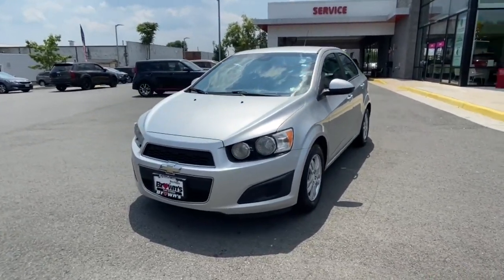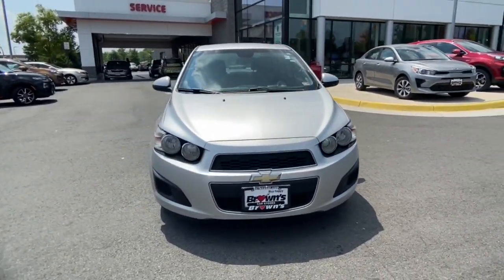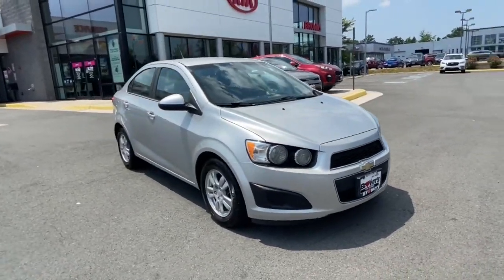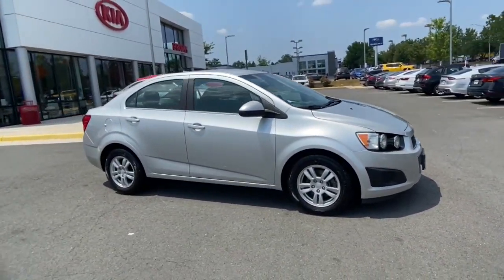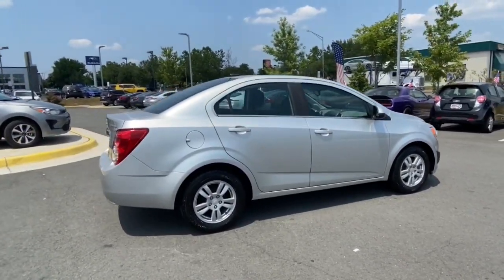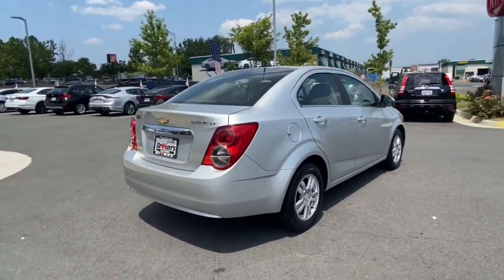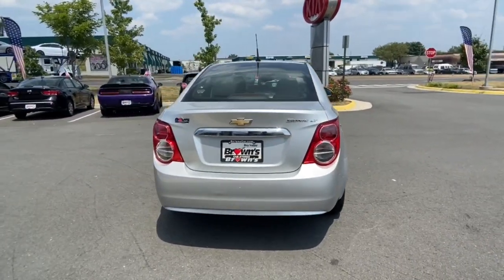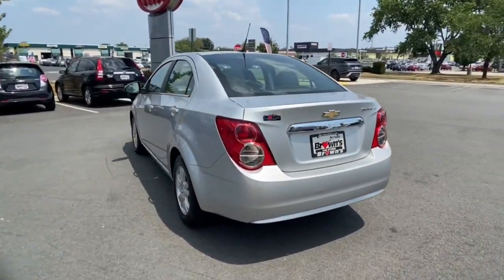2013 Chevrolet Sonic Chantilly, Fairfax, Woodbridge, Springfield, Manassas, VA A7359B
Silver Ice Metallic Used 2013 Chevrolet Sonic available in Manassas, Virginia at Browns Manassas Kia. Servicing the Chantilly, Fairfax, Woodbridge, Springfield VA area.
2013 Chevrolet Sonic 4dr Sdn Auto LT - Stock#: A7359B - VIN#: 1G1JC5SH5D4249185

Recent Arrival! 2013 Chevrolet Silver Ice Metallic Sonic LT FWD 6-Speed Automatic ECOTEC 1.8L I4 DOHC VVT 25/35 City/Highway MPGbrPlease call for more information and schedule your free test drive today.brbrAwards:br * JD Power APEAL Study * 2013 IIHS Top Safety PickbrbrReviews:br * In sedan or 5-door hatchback configuration the 2013 Chevy Sonic is the quietest and most composed subcompact car you can buy. Combined with more conventional styling than some of its key competitors the Sonic is destined to become a mass-market favorite. Source: KBB.combr  * Powerful and efficient turbocharged engine; generous amount of features; excellent crash test scores; comfortable and spacious cabin; fun to drive. Source: Edmunds